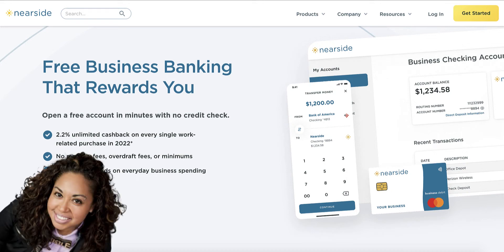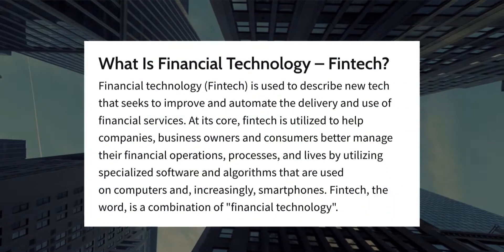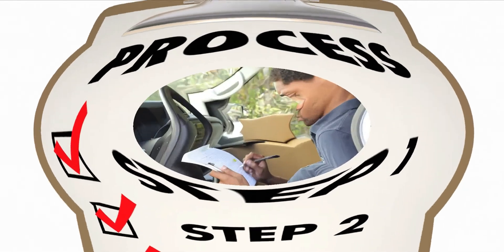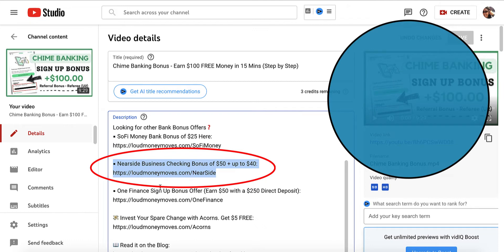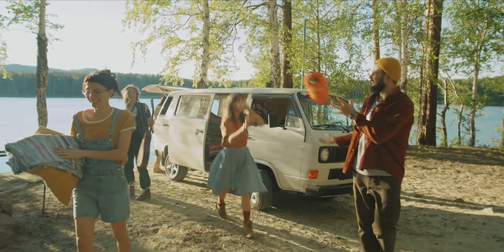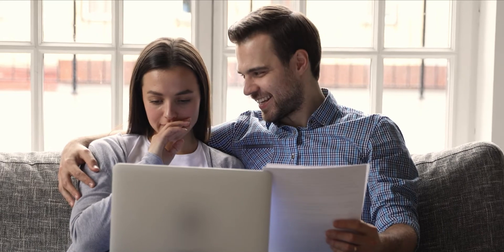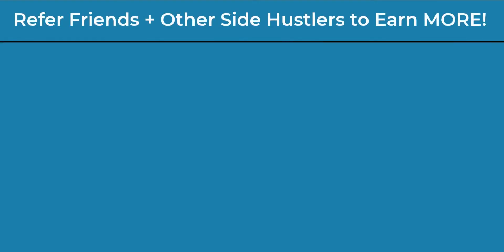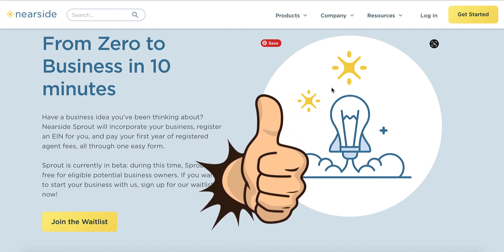$90 Nearside Business Checking Account Referral Bonus Guide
The free Nearside Business Checking account is offering a $50 referral sign up bonus, plus up to $40 in first deposit rewards!

NEARSIDE CURRENTLY HAS A WAITLIST FOR NEW ACCOUNT HOLDERS

Looking for other Bank Bonus Offers❓

▪ Free Upgrade Reward Checking - Earn a $100 Bonus when you complete 3 debit card purchases within 60 days:

▪ One Finance Sign Up Bonus Offer (Earn $50 with a $250 Direct Deposit):

I recently signed up to the Nearside business checking debit card with an offer that was too good to pass up. For a limited time only, Nearside is offering a $50 statement credit plus an up to $40 bonus reward on your first deposit.

Nearside, formerly known as Hatch, is a free online business checking account for small businesses including: the self-employed, freelancers, gig economy workers, contractors and anyone else working hard on their side hustle.

Though, it is important to note that Nearside is not a bank. This may sound confusing to someone who may not be familiar with the rise of neobanks, also referred to as non-bank fintech companies.

These technology companies, such as Nearside, offer financial products through apps and other software that help streamline mobile and online banking. Not only has this helped make banking much easier to do from your phone, but it’s also helped to lower the cost of banking overall.

If you are someone who has any sort of side hustle, then you can easily qualify to open a Nearside business checking account. This can be someone who flips sneakers on the side for extra income, YouTubers, bloggers, to gig workers who use apps such as Field Agent or Observa to earn money.

Even if you are not incorporated as a business or LLC, you can still open an account as a sole proprietor, and earn a Nearside business checking bonus. This pretty much allows for almost anyone to open an account.

The application process is a fairly simple one and only takes a few minutes to complete. Below is the breakdown for how to earn your sign up bonus reward.

📺 Watch Video for the Nearside Referral Bonus Step-by-Step Guide!